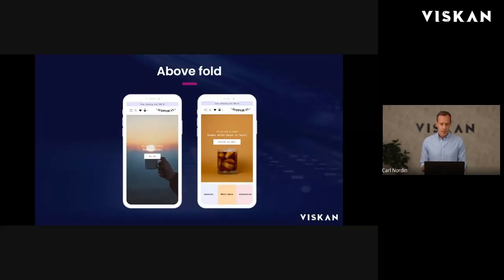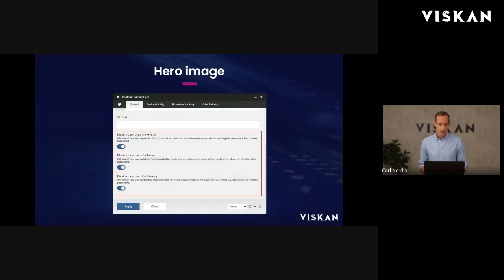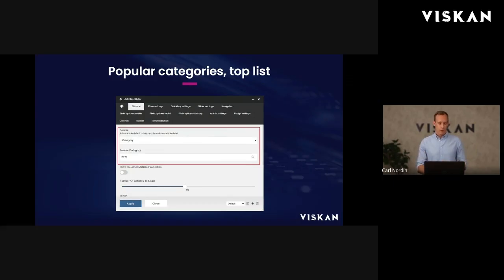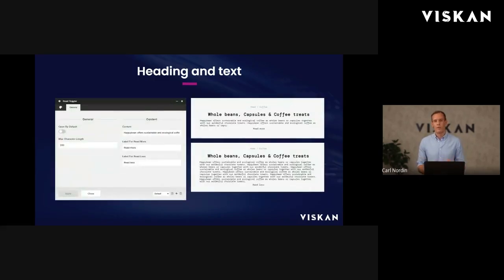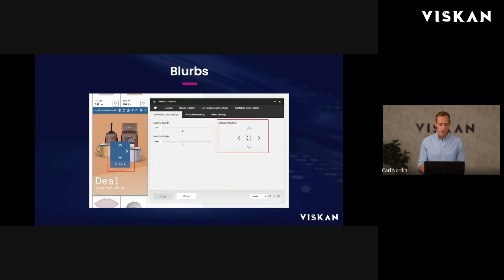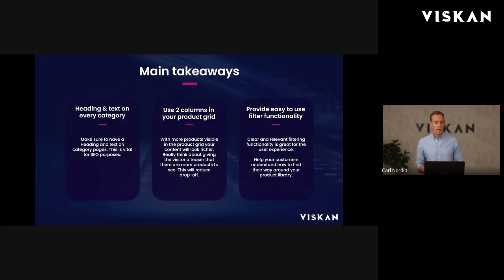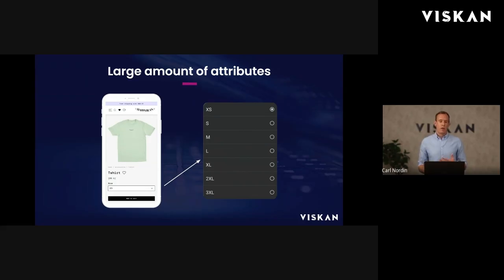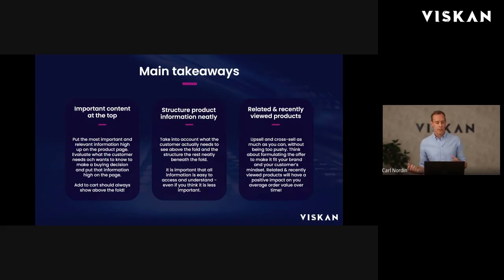Webinar - Best practices när du designar din e-handel.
Detta webinaret håller vi som direkt följd av önskemål från användarna av Viskan E-handelsplattform. Det är väldigt viktigt för oss att alla som arbetar i Viskan kontinuerligt kan utveckla sin affär på egen hand. I detta webinar kommer vi därför visa vad du kan och bör tänka på när du optimerar för högre konverteringsgrad. Och hur du faktiskt genomför dessa förändringar!